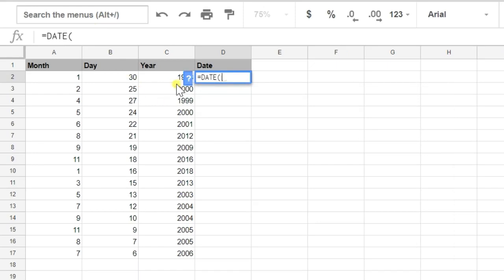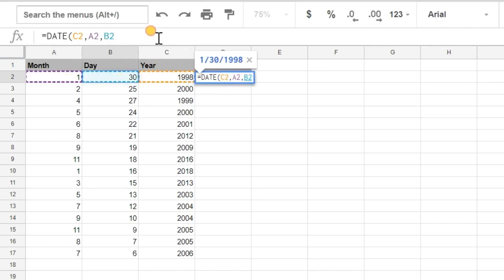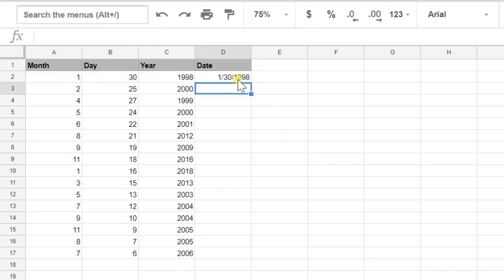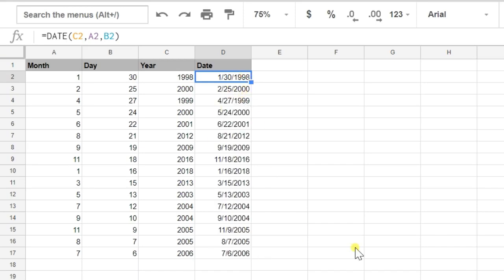How to use the DATE formula in Google Sheets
Learn exactly how to use the powerful DATE formula in Google Sheets! For a complete written guide on syntax and examples, read our blog post here:

In this tutorial, we break down how the `=DATE()` function works, showing you how to input year, month, and day components to return a standardized, usable date value in your spreadsheets. Master this essential Google Sheets formula for better data management and calculation.